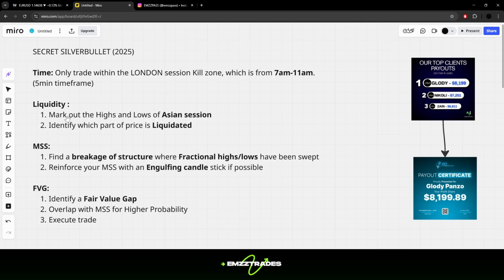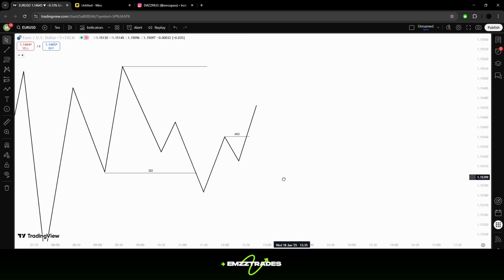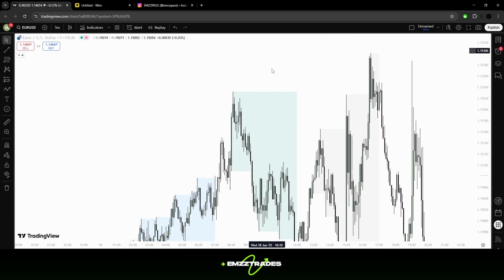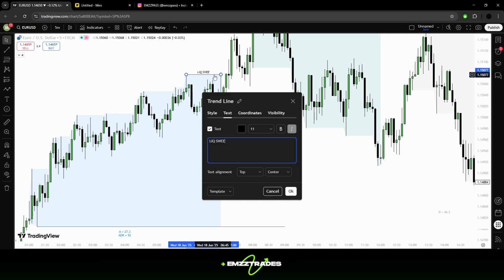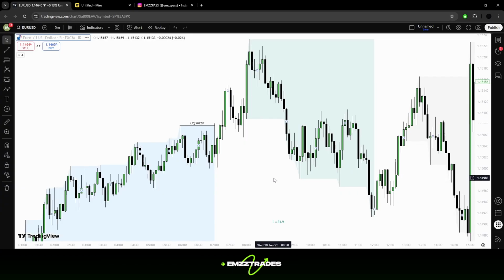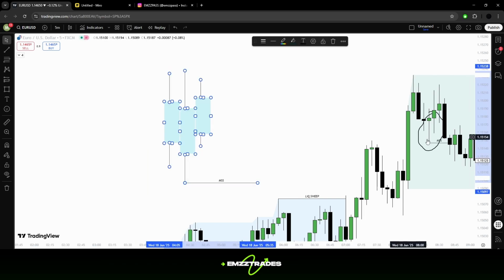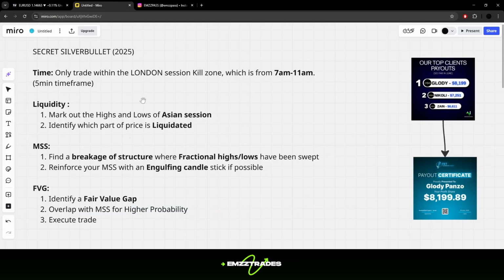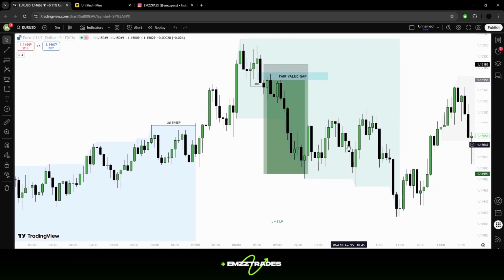Using this ICT Silverbullet Strategy made me win more trades and become profitable! (90% winrate)